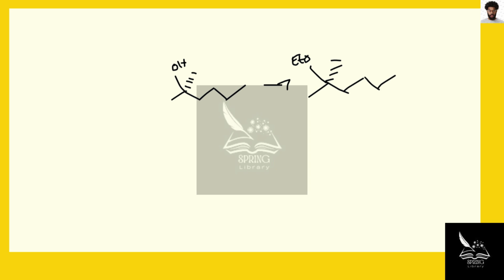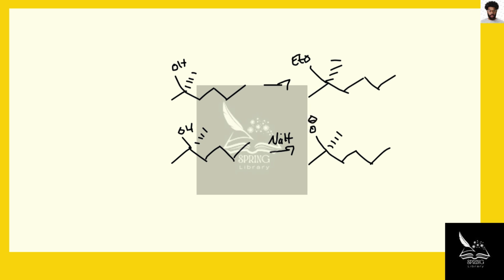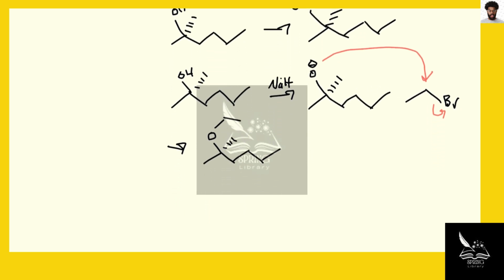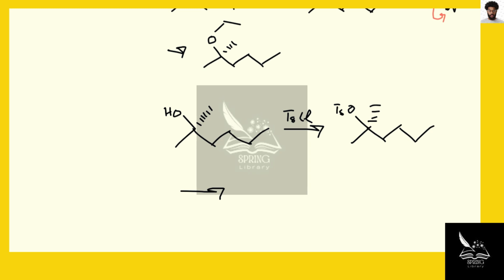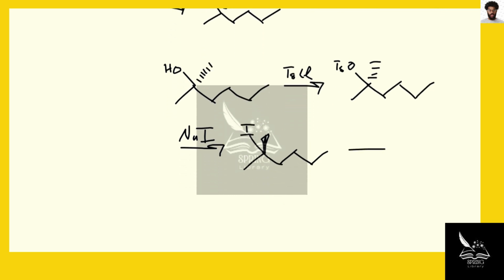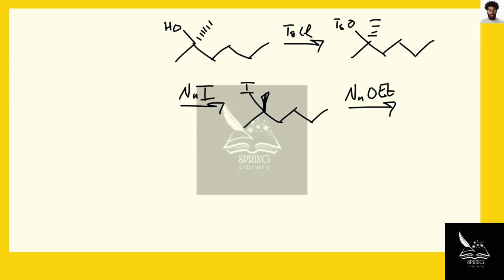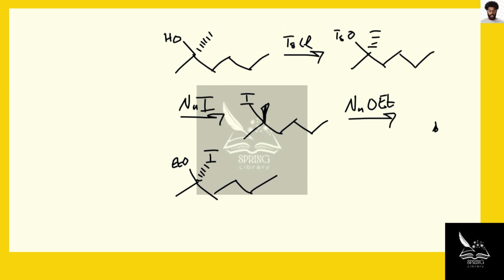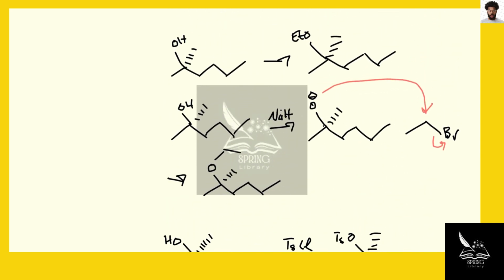[Chemistry] Indicate how the following synthesis might be carried out Mare than one step may be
[Chemistry] Indicate how the following synthesis might be carried out. Mare than one step may be required.